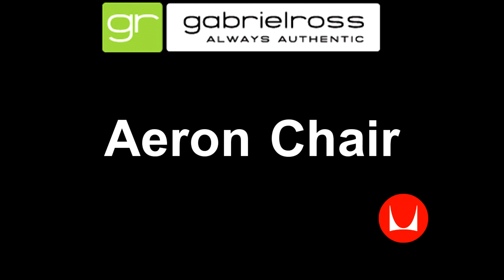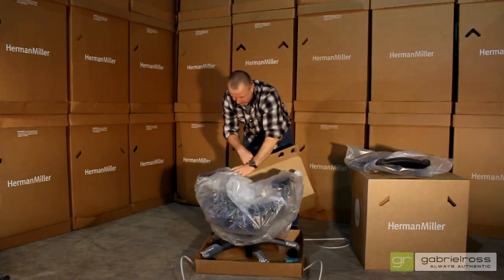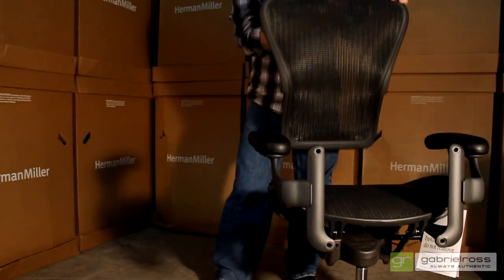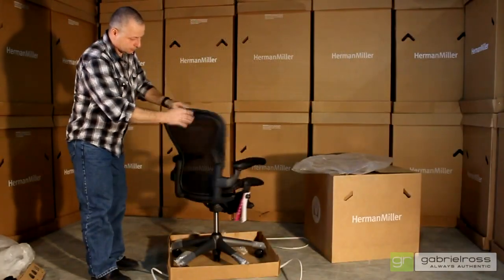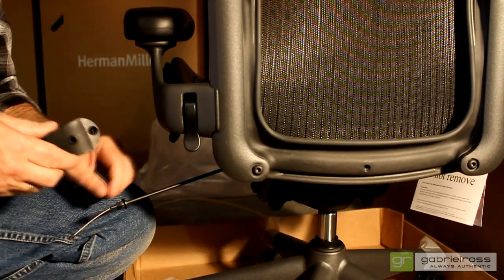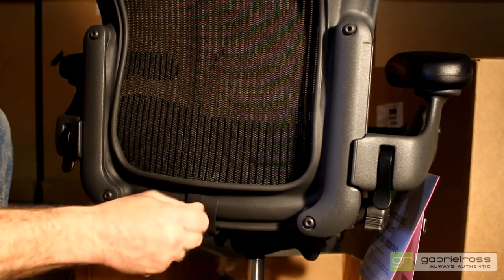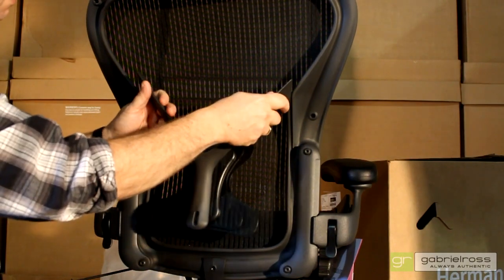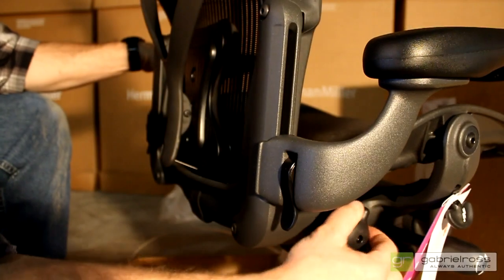grShop.com Herman Miller Aeron Chair Knock Down Assembly Video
Products that include "Shipped knocked down" in the description require some assembly. Your host Duane will provide you an easy to follow tutorial on how to assamble an Aeron chair.

The chair assembly instructions are short and require only a few basic tools. You can set up your new Aeron chair in a matter of minutes and begin enjoying its benefits right away.